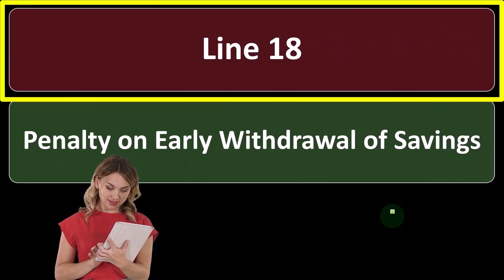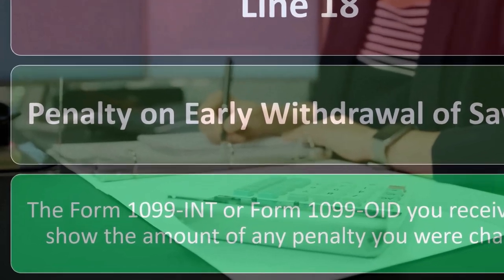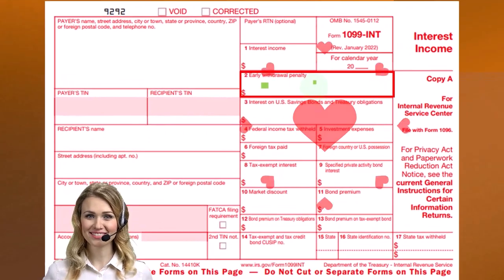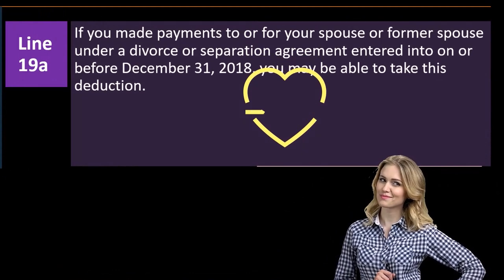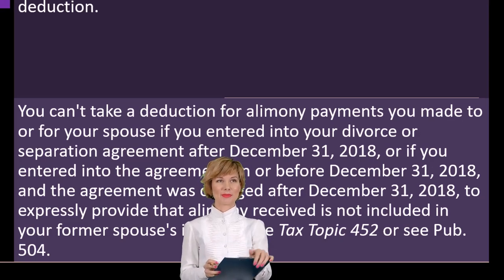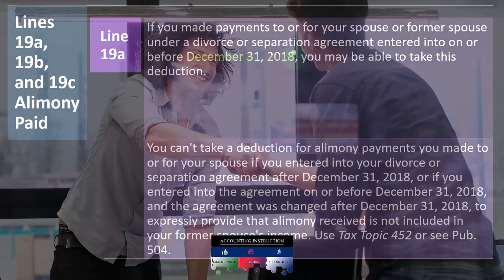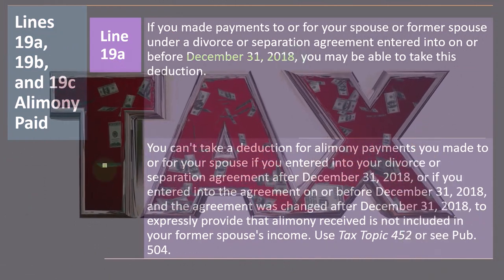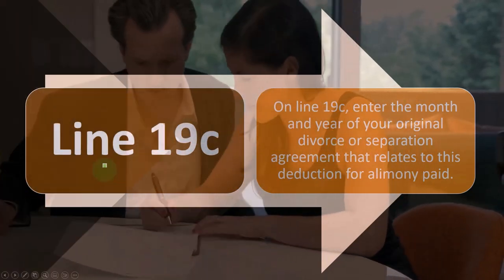Penalties on Early Withdrawal Savings & Alimony Paid Part 2